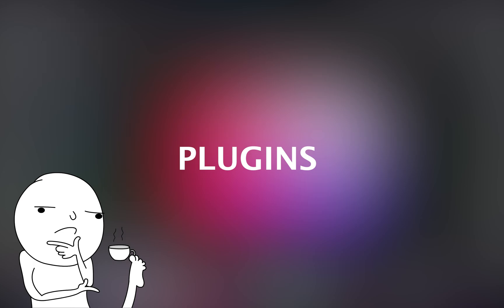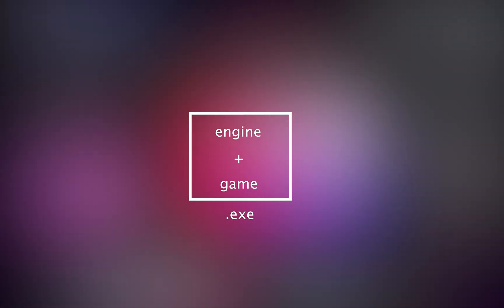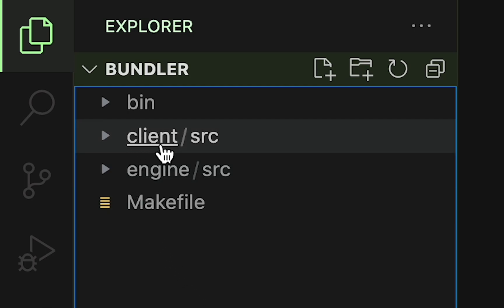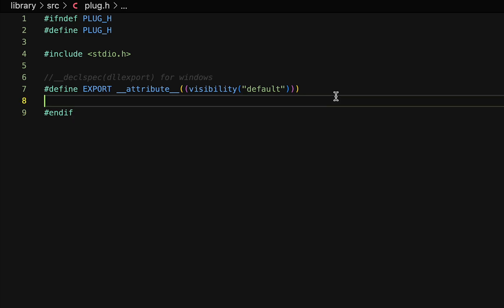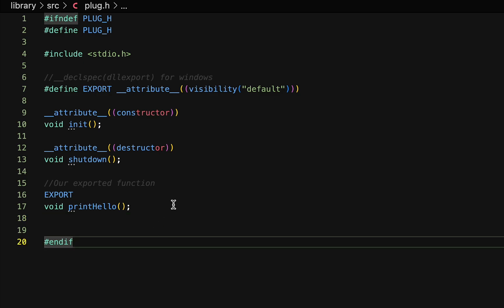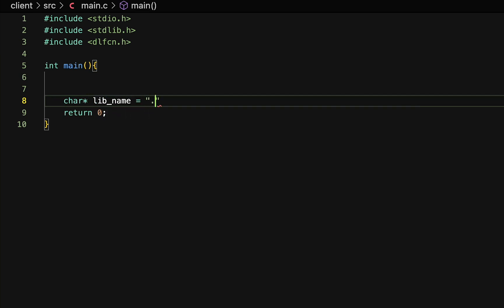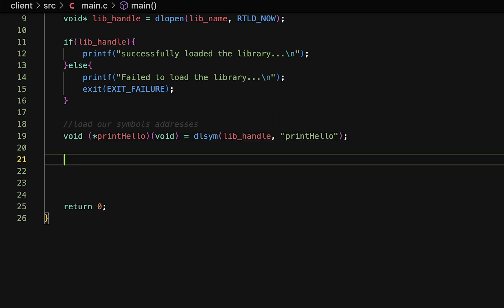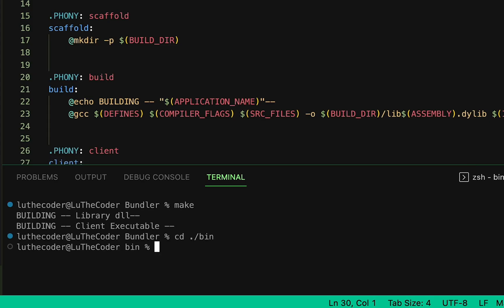How to Create Plugins in C++ | Vscode Mac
In this video we illustrate and take on a basic implementation of how a plugin could be implemented to your architecture, whether your building a game engine or a custom editor or graphics engine this video is just for you!